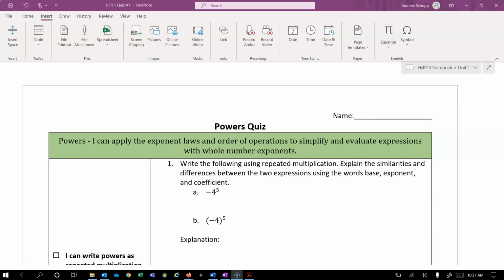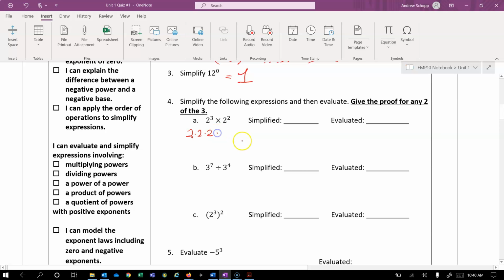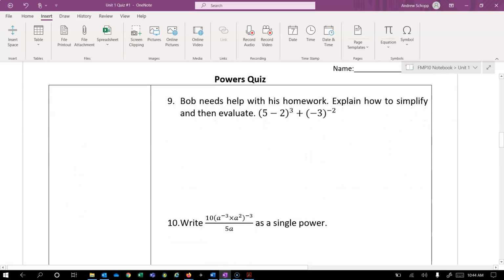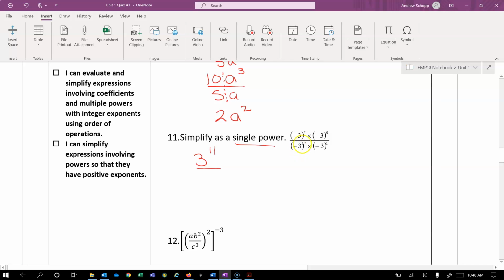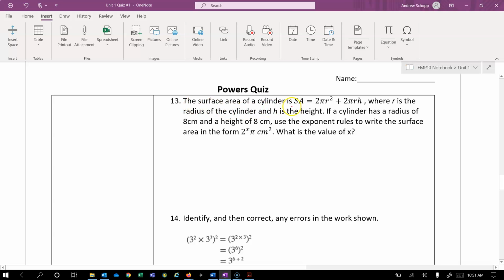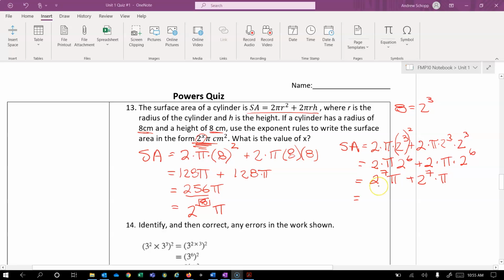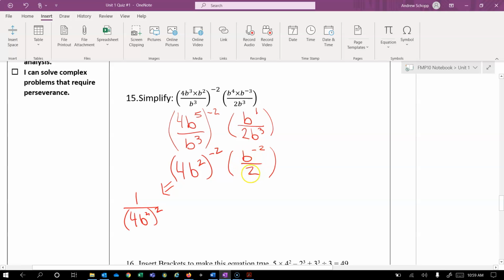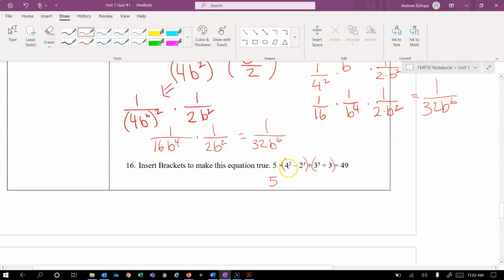U1 Quiz 1 solutions